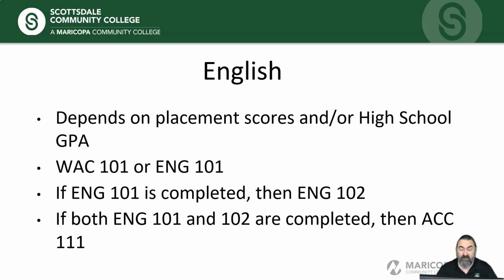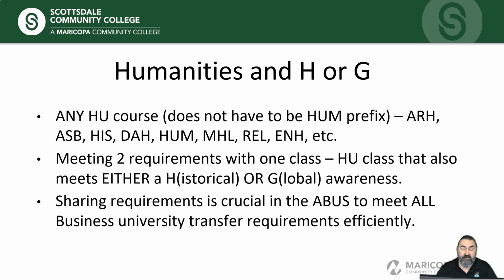Scottsdale Community College Business - your First Semester Schedule (ABUS)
Scheduling workshop for SCC Business students